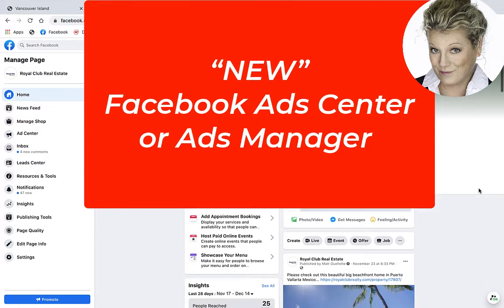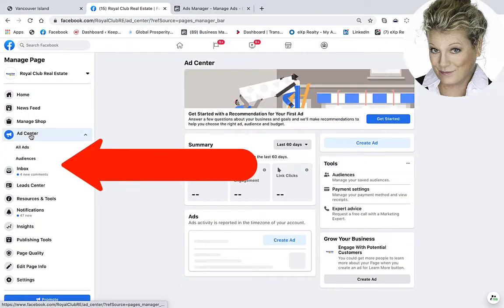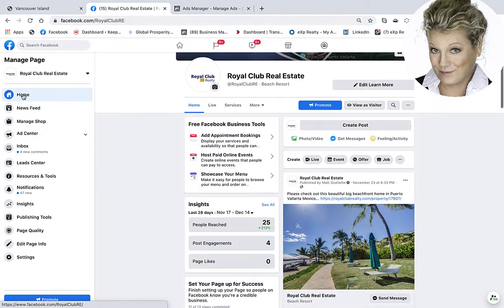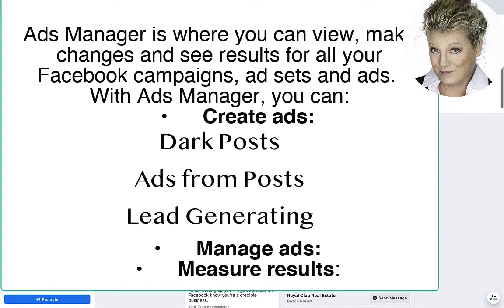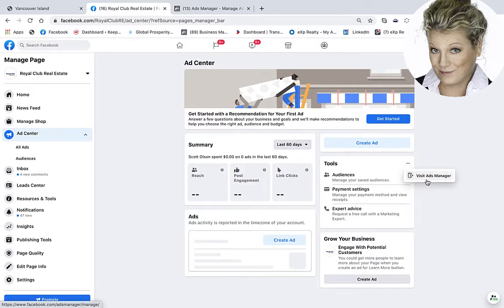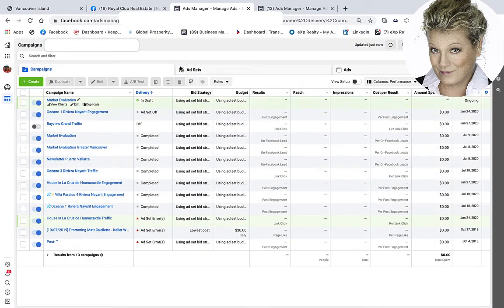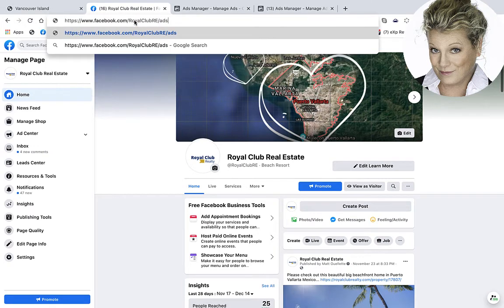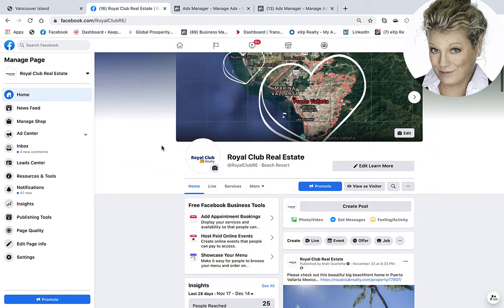Facebook Ads Manager or Facebook Ads Center? WHAT is the Difference and Which is Better?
Ads Manager is behind the scenes, like the back end and it is where you can get really granular when creating and targeting an audience.
The metrics for measuring your ads are far advanced over the BOOSTED ad Center.
That's right the Ads Center is where you view your performance for BOOSTED Posts... Like a fast-food restaurant, it's quick and easy!

Both have benefits and drawbacks, the ads manager can be very scary to figure out the first few times, but far outways just BOOSTING a post.
Try Both and see what is best for your business.